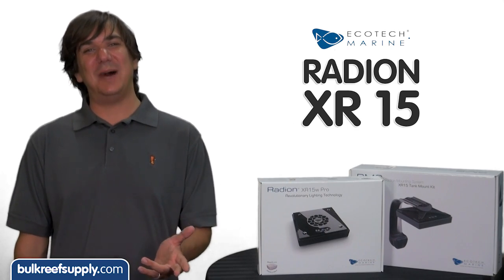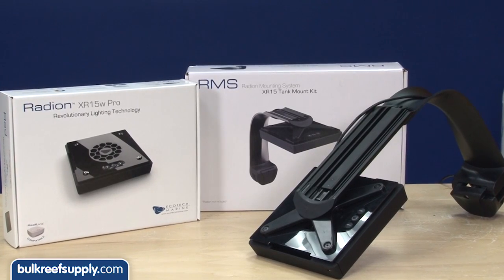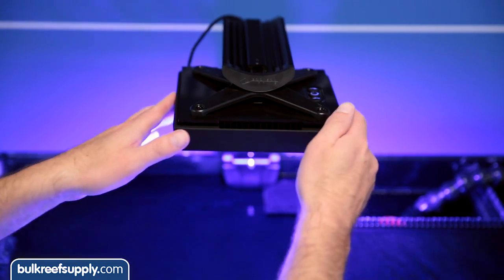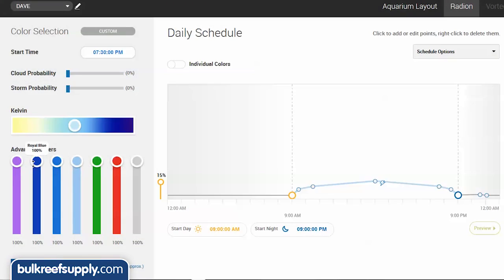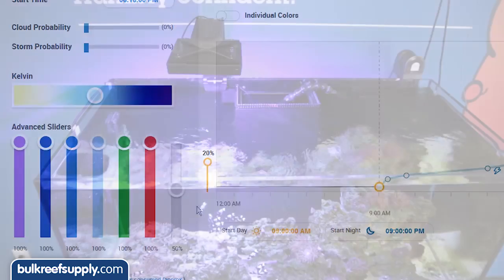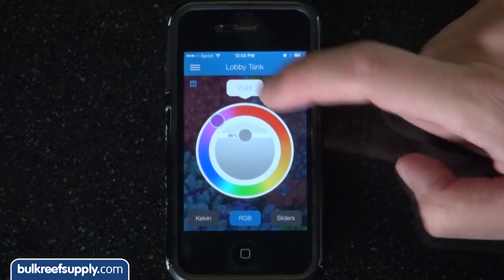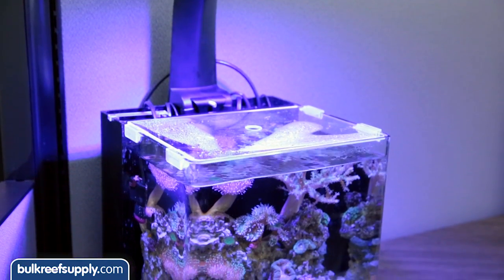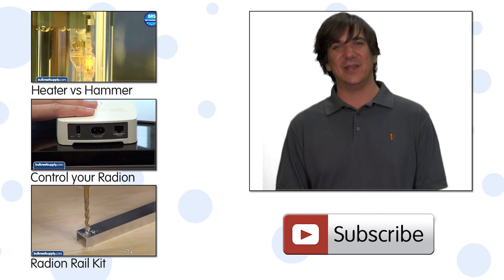Radion XR15 vs XR30. What's the difference? | Product Spotlight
- We hooked Dave's 8 gallon tank up with one of the new EcoTech Radion XR15w's as well as a sample RMS (Radion Mounting System)! We tested the light and RMS out on a variety of different tanks around the office, and honestly it looked pretty sleek on all everything from the 8g to our 120g lobby tank.

As for functionality, the XR15 is more or less half of a XR30; the XR30 has two LED pucks and the XR15 has one. Both have all the same popular color channels like cool white, deep blue, blue, green, hyper red, yellow, indigo and UV.

The compact, less intense light of the XR15 makes it a great fit for a variety of uses, such as cube tanks and even larger tanks. Since it's not uncommon for those with larger tanks with lower light demanding corals (like LPS and softies) to be using 2 XR30's at 50%, it stands to reason that you could opt for 2 XR15's at 100% and save a couple hundred dollars.

Overall, the XR15 is a pretty sweet fit for small tanks like Dave's! If you have a small tank, let us know what your favorite lighting solution is for it.